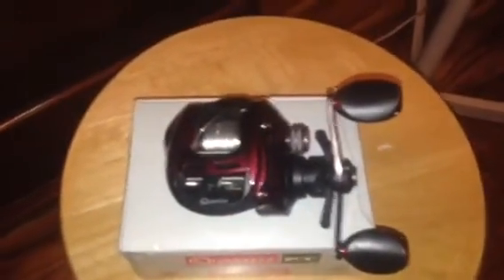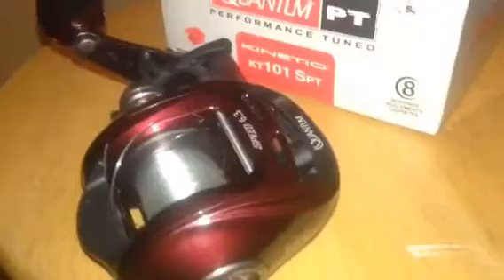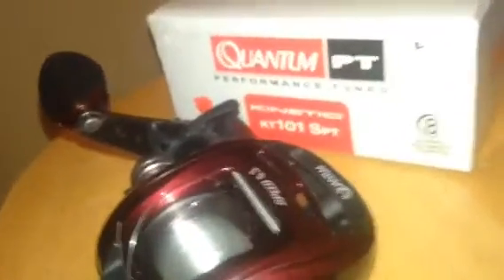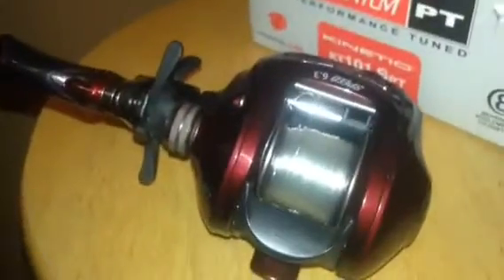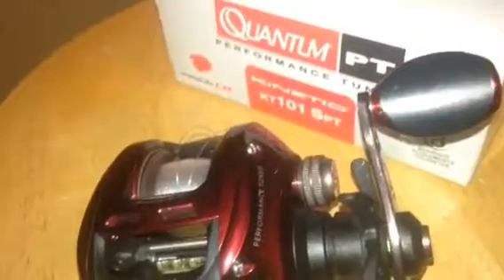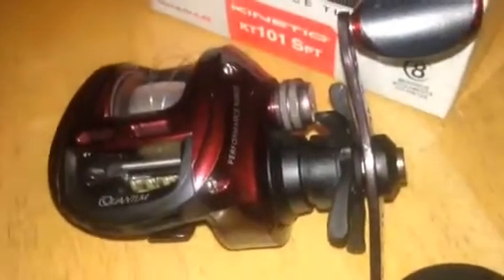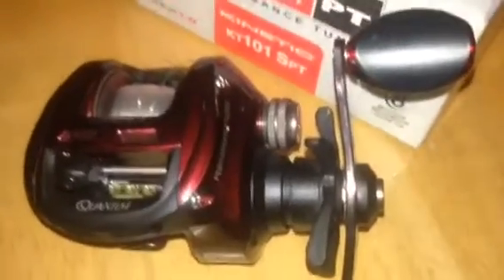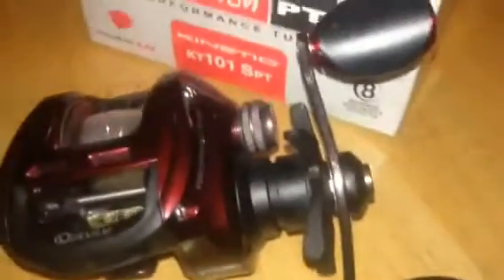Quantum baitcasting real review